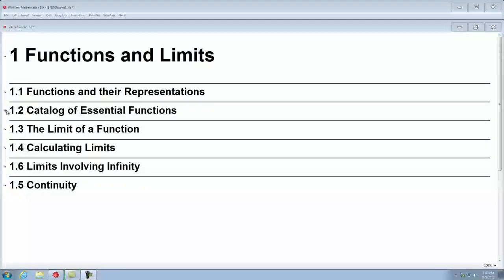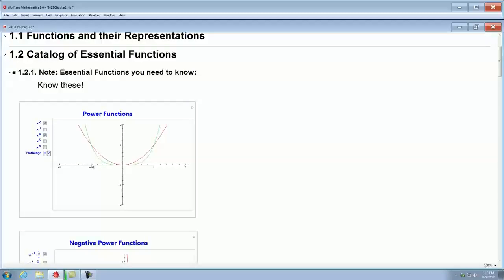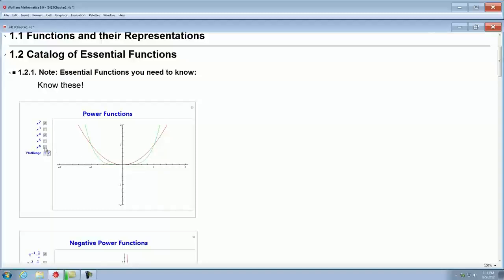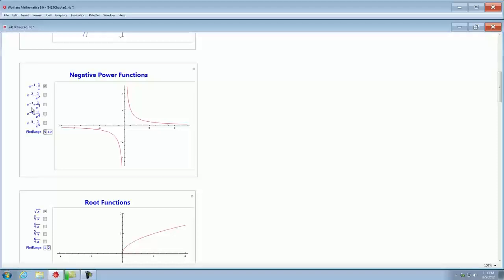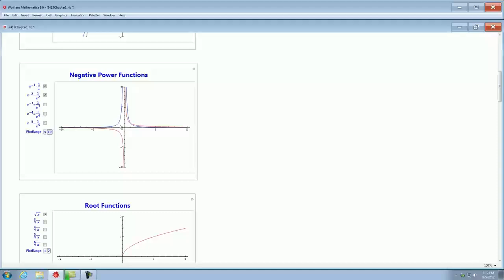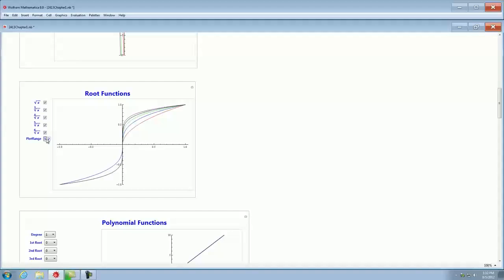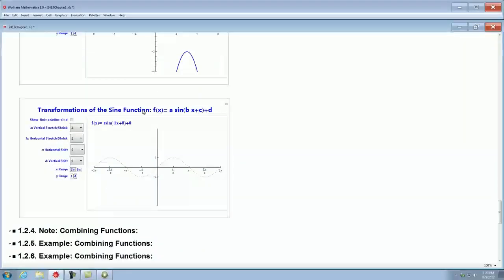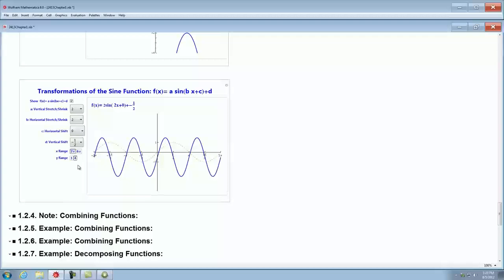2413 Course Video 1 2